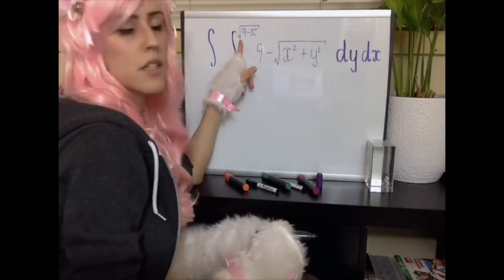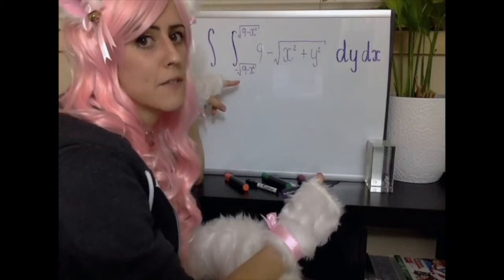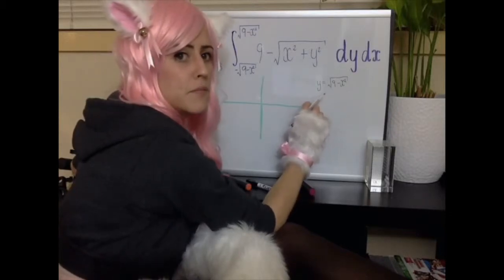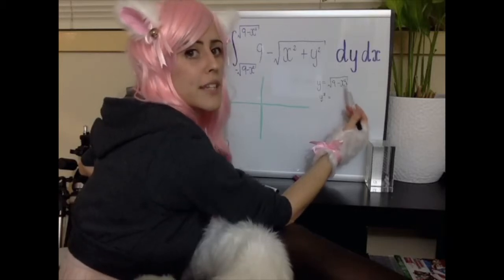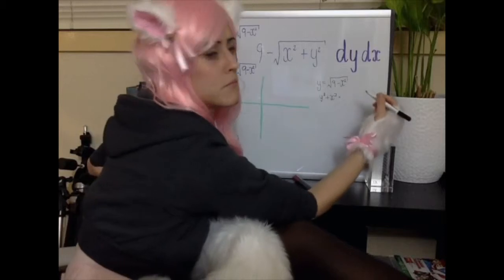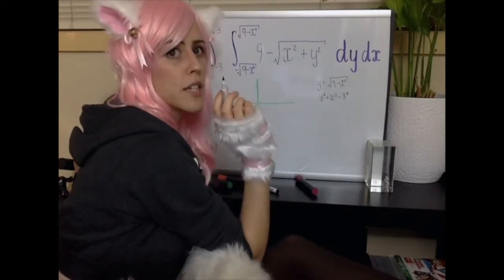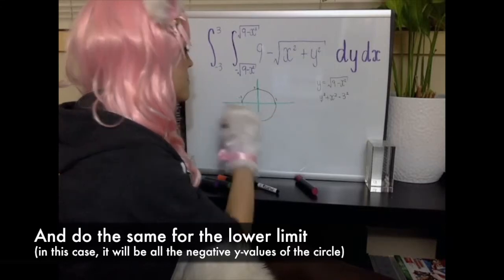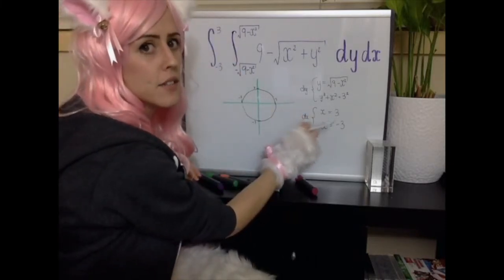Surface integral: Cartesian to Polar (Part 1: sketching limits of integration)